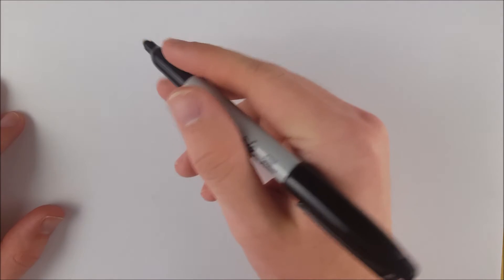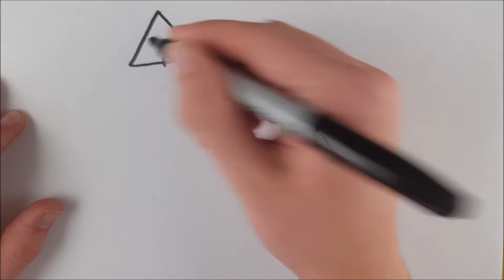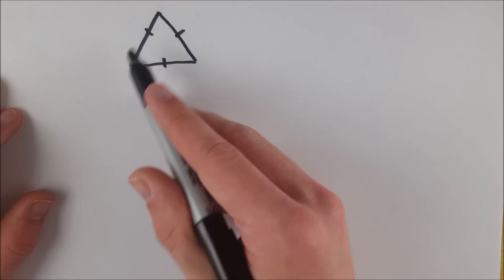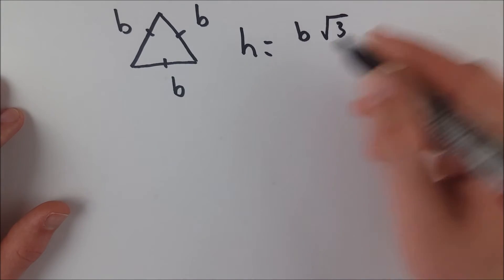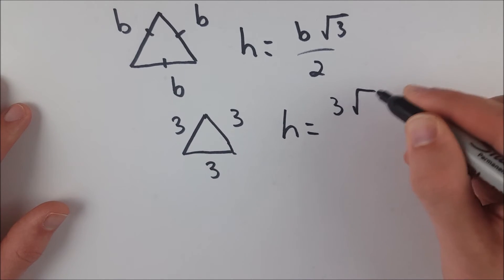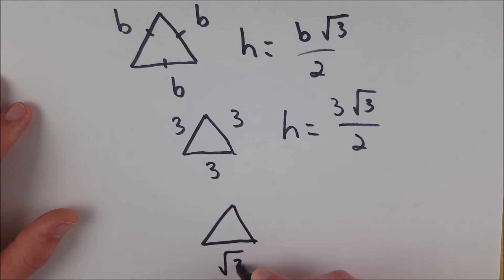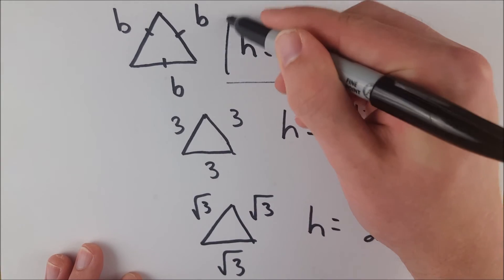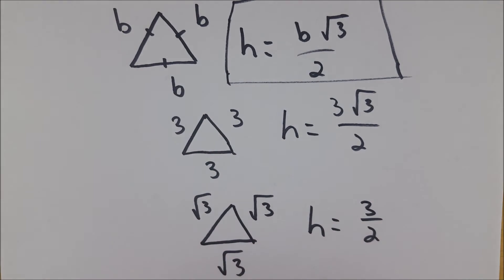What is the Height of an Equilateral Triangle?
The height of an equilateral triangle is very cool because it can be represented with a handy formula that only requires knowing the length of a side of the triangle! In the case of equilateral triangles, all sides are congruent which is why we get the special relationship that we do. In this video I show you how to find the height of a triangle/how to find the altitude of a triangle if that triangle is equilateral using the handy height formula. With this formula you can quickly get an equally handy area formula for equilateral triangles, and I have a video or two on that as well, including a proof, so check that out too! This is one of many properties of equilateral triangles worth knowing!